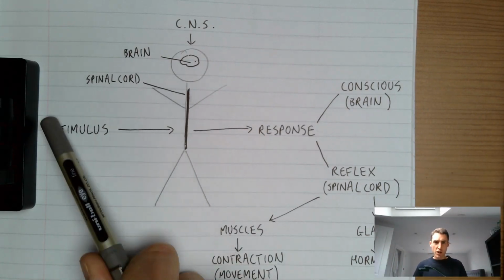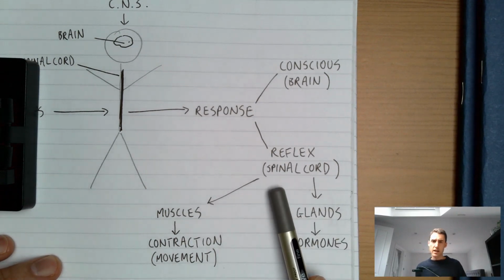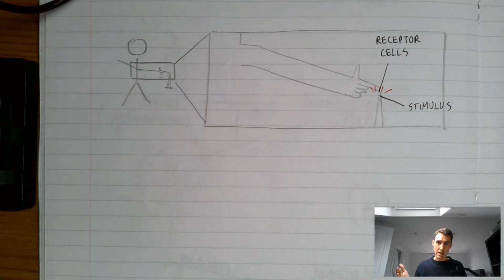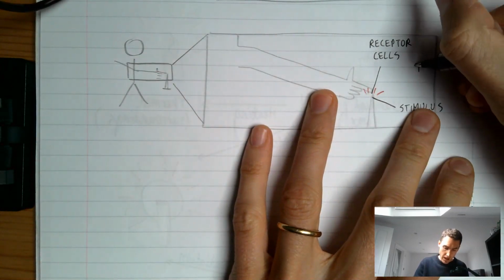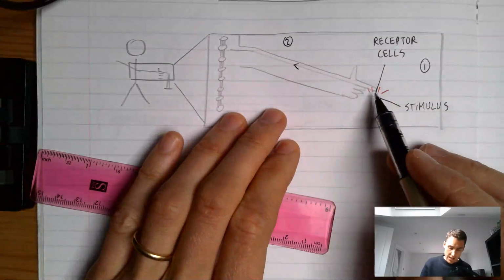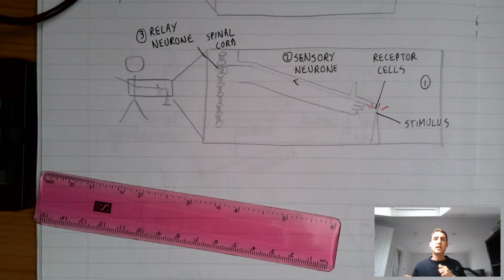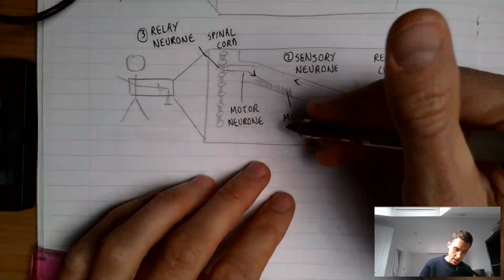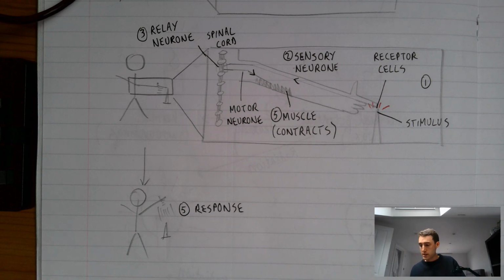7 12 Reflex Arc